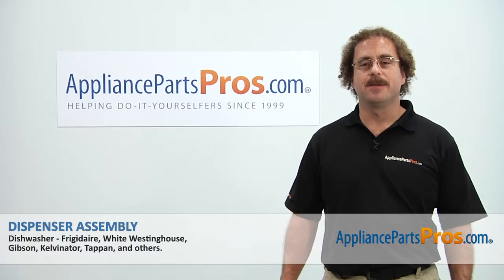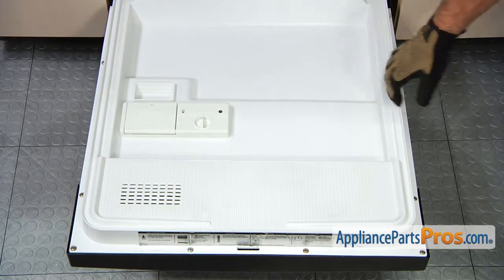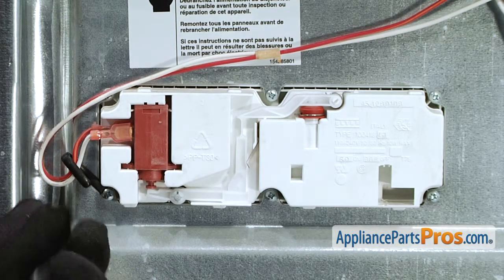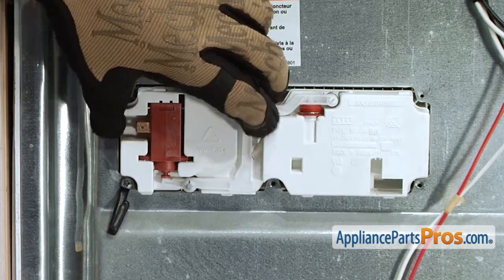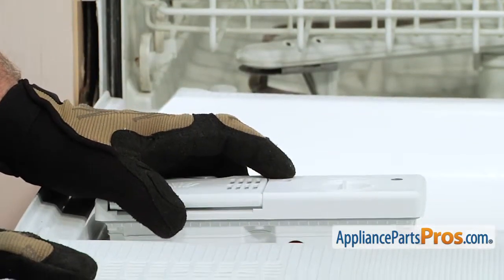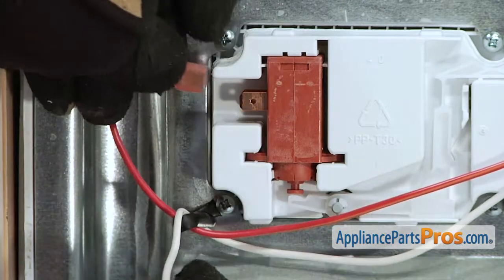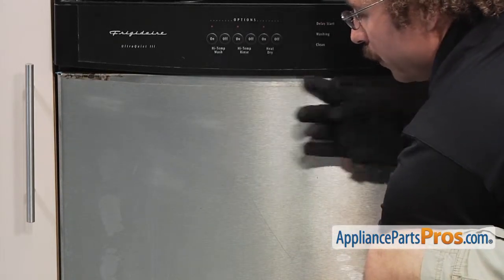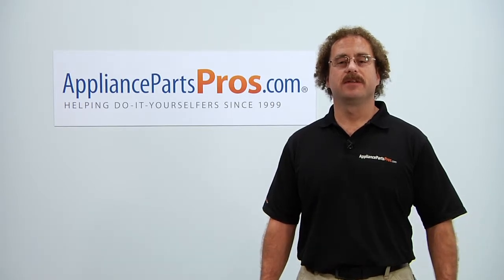How To: Frigidaire/Electrolux Dispenser Assembly 154574401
Symptoms: Not dispensing rinse aid or dish soap

This Frigidaire/Electrolux made Dishwasher Dispenser Assembly replaces the following older part numbers on Frigidaire, Electrolux, Gibson, Kelvinator, Westinghouse Dishwashers: 1196189, 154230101, 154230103, 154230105, 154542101.